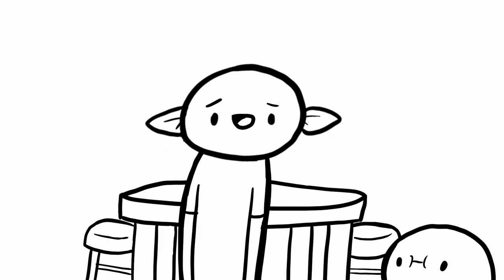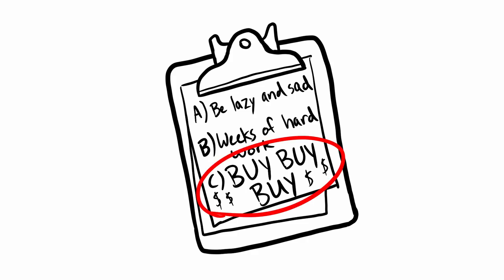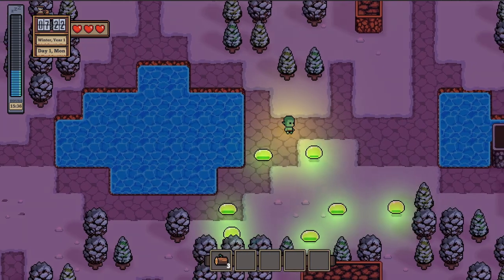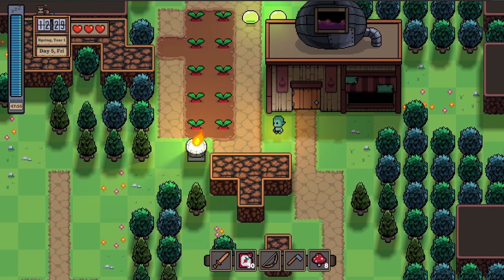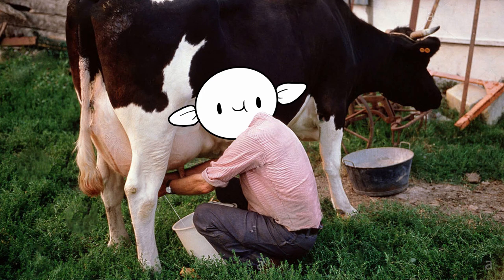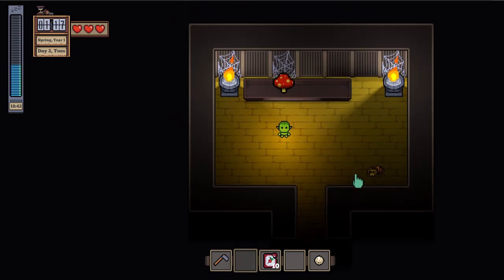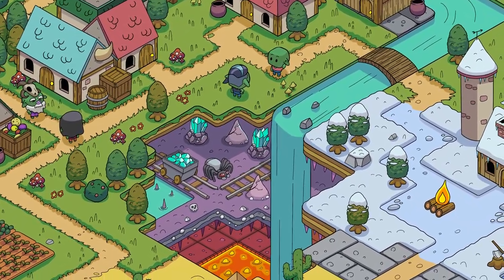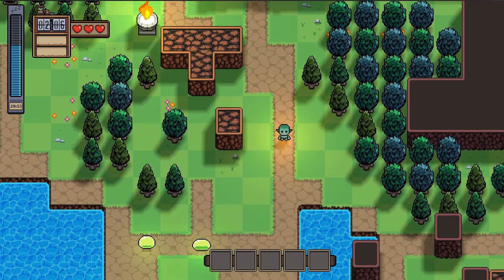Putting Livestock and Farming in my Indie Game! | Isle Goblin Devlog #7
Wow, a Mike voice reveal? Links are all below, and don't forget to hit all the buttons! :)